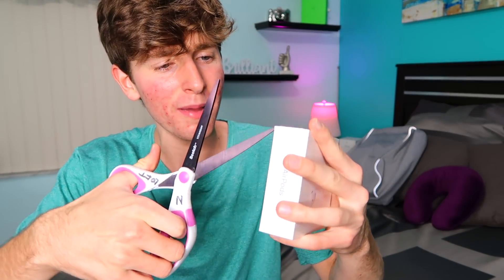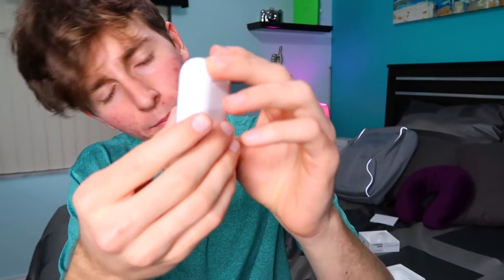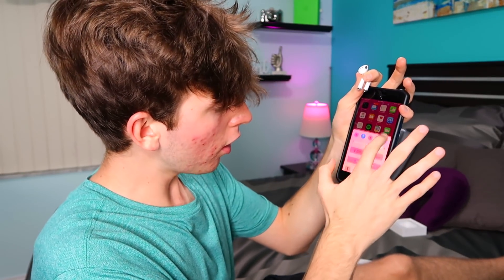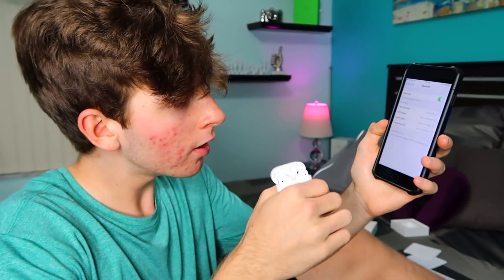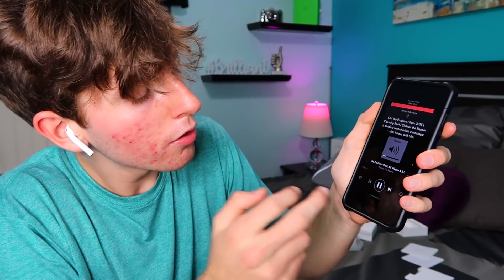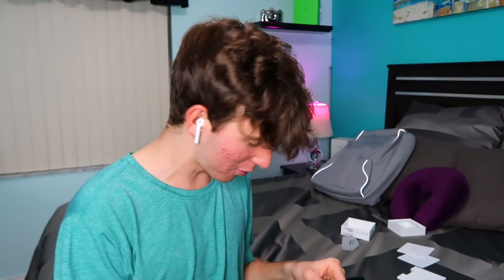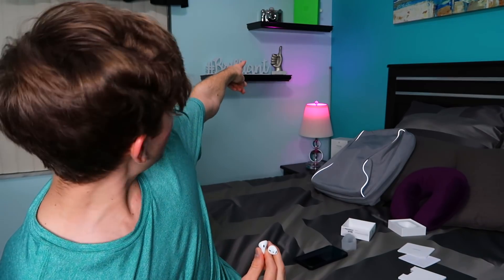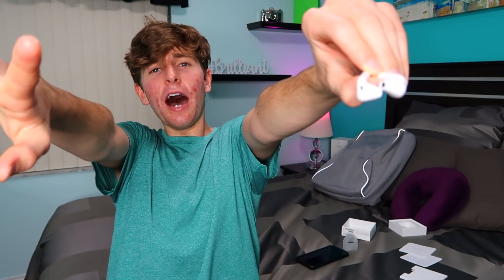APPLE AIRPODS UNBOXING! | Best Bluetooth Earbuds 2018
UNBOXING THE APPLE AIRPODS!

Unboxing the Apple AirPods! Probably the best bluetooth earbuds in 2018.

LINKS  TO EVERYTHING MENTIONED HERE:
Apple AirPods
Reflector Anti-Theft Backpack

Nick Weston